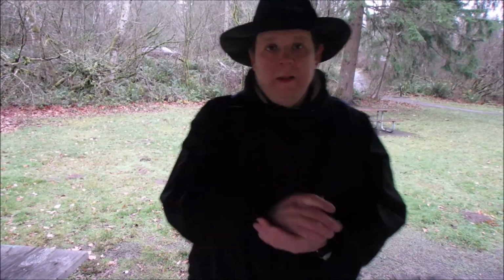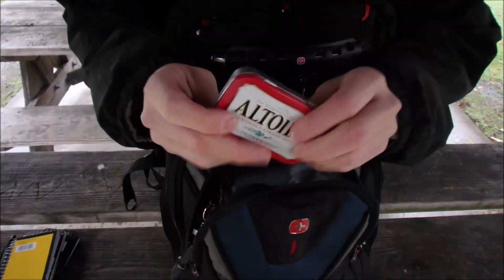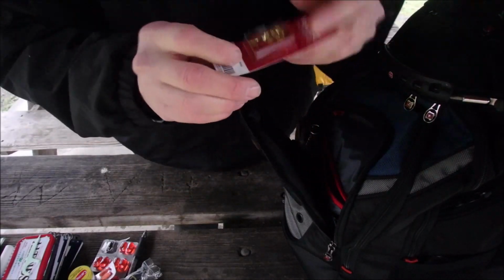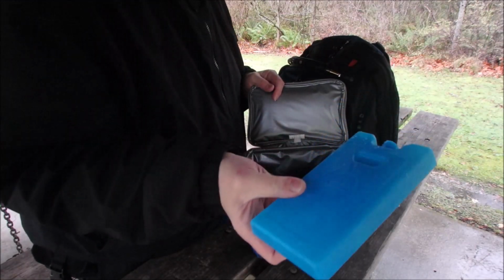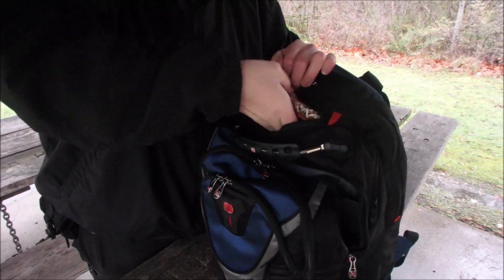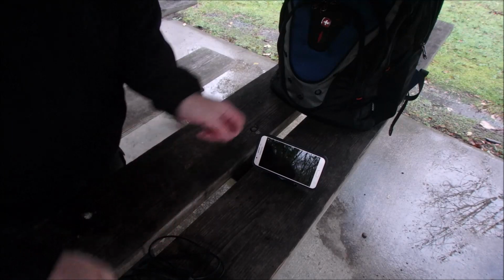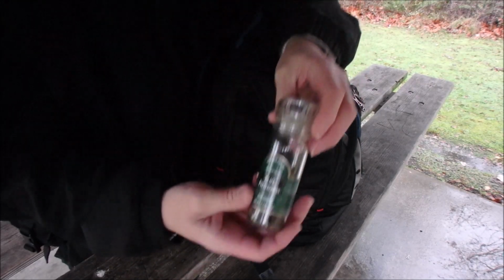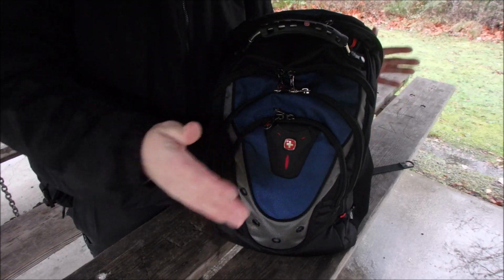My EDC Workbag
My EDC video